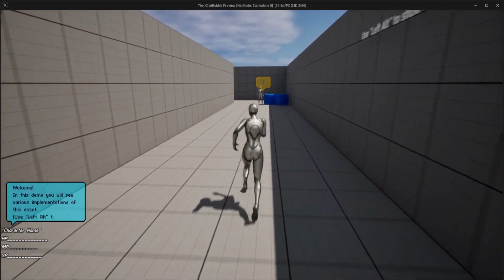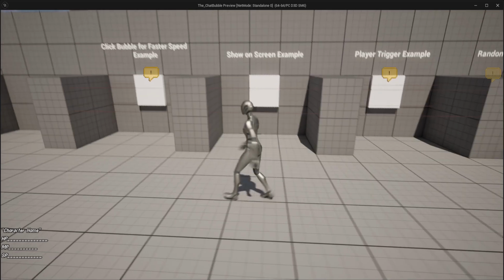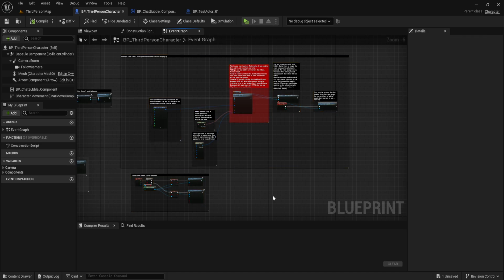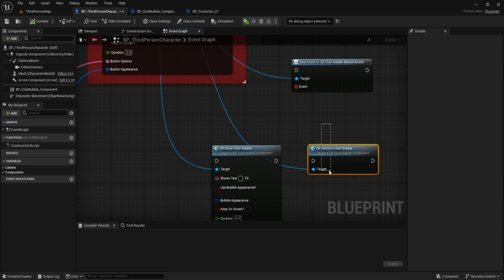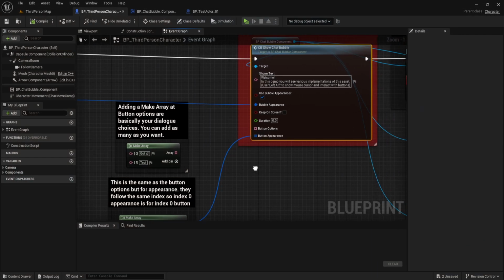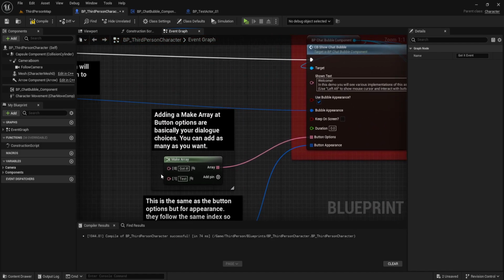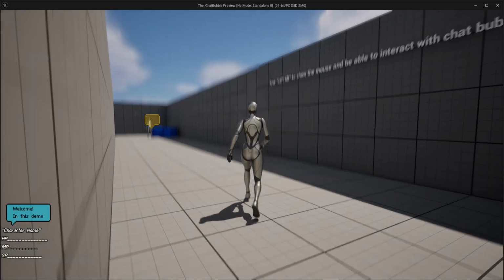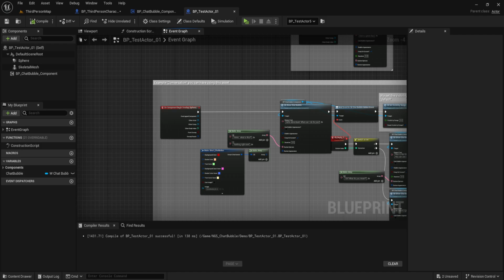The Chat/Speech Bubble - Unreal Engine Marketplace (Showcase and Tutorial)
The Chat Bubble system offers you an extremely easy way to add speech/chat bubbles to actors in your scene or to your own player character.